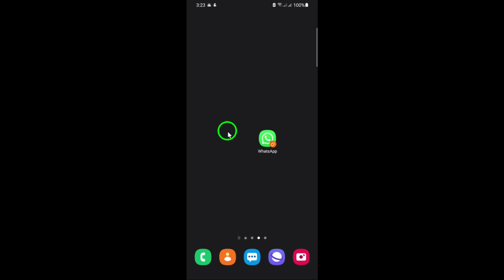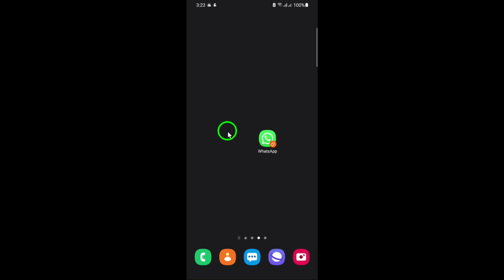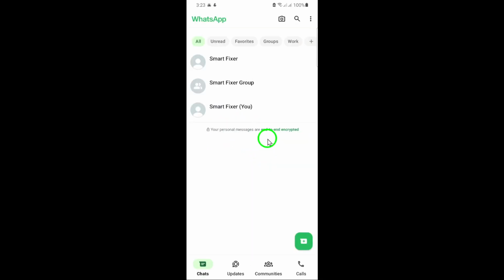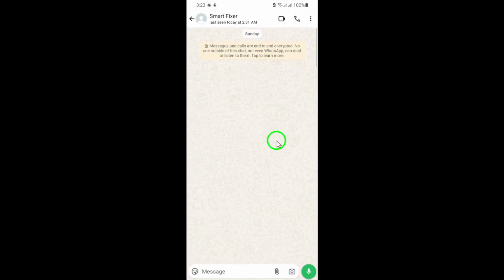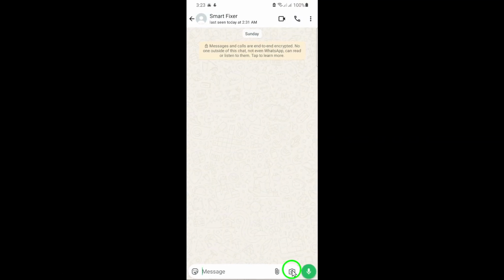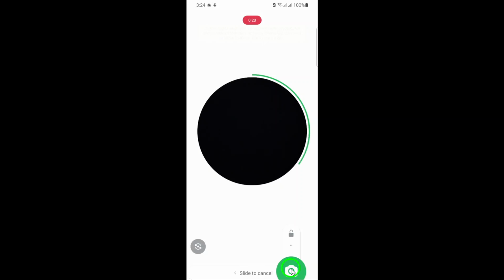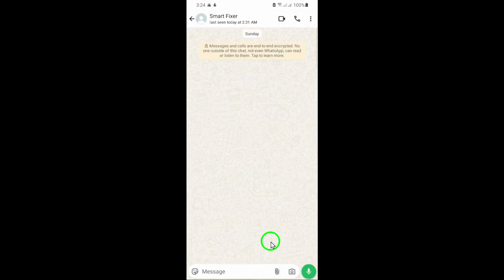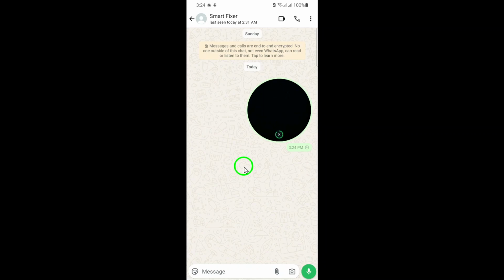How To Send A Video Note On WhatsApp (Updated)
Learn how to send a video note on WhatsApp with this quick and easy guide! In just a few steps, you'll master this updated feature and start sharing video notes effortlessly with your friends and family.

Steps:

1. Open WhatsApp App

2. Select chat & Press and hold the Camera icon next to the text field

3. Release to send

Chapters:
00:00 Intro
00:12 Soultion
01:05 Outro